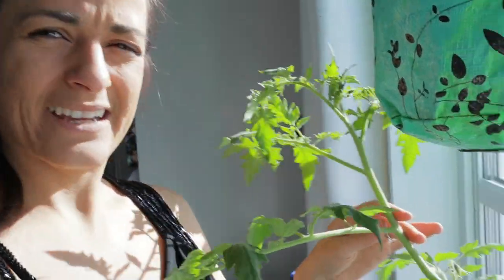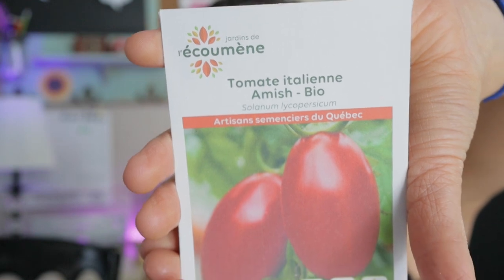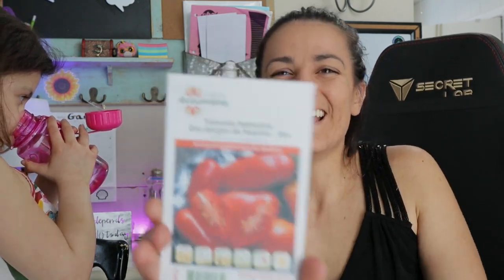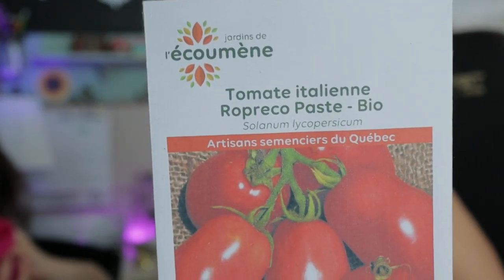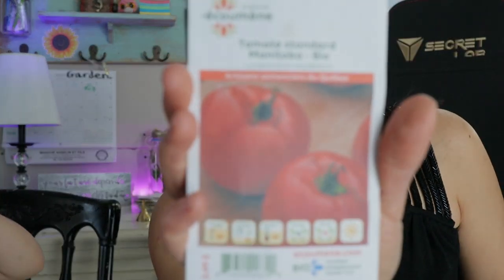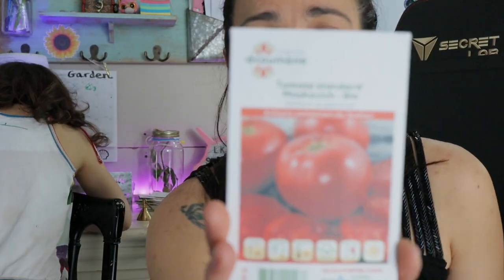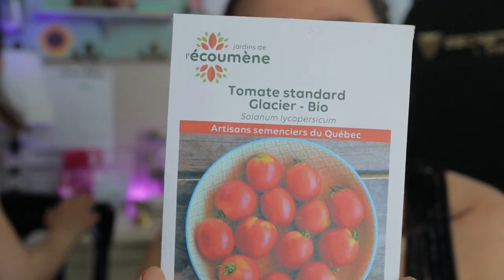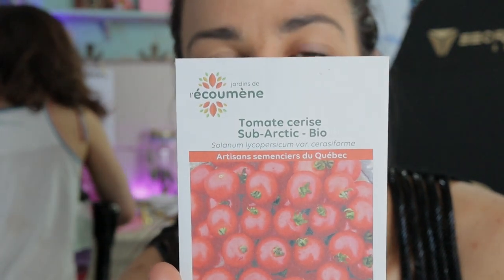Crazy FAST producing TOMATOES for northern gardeners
All about tomatoes! Crazy FAST producing TOMATOES for northern gardeners. These varieties are great for short growing seasons, northern gardeners or anyone who just wants to eat tomatoes earlier while waiting for your bigger tomatoes. In this video I go over all the varieties that vary from 50-70 days from seed to tomato. I also show my best tried and tested tomato varieties that I always plant every year.

If you would like to financially support our channel and farm, you can shop through our Amazon affiliate link, which will earn us a small commission at no additional cost to you here:
🎼 What music do I use?